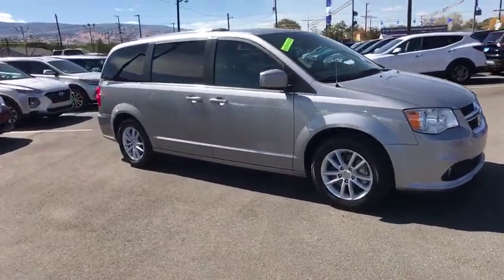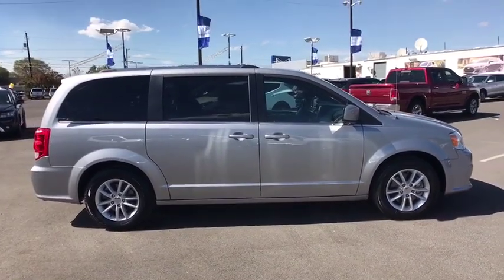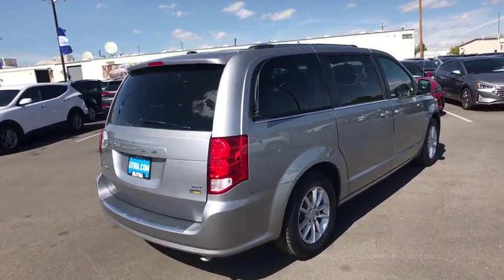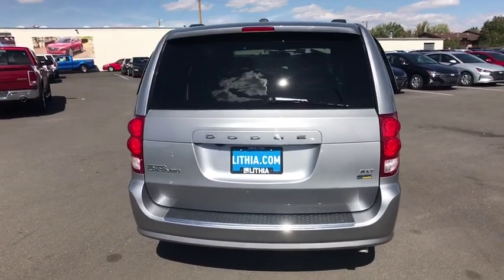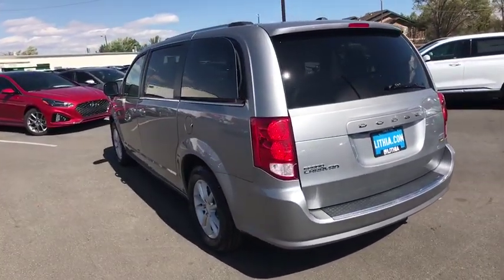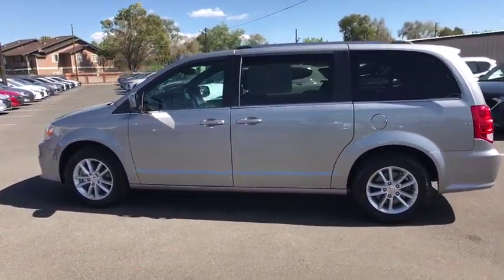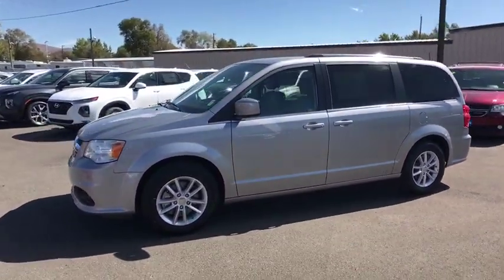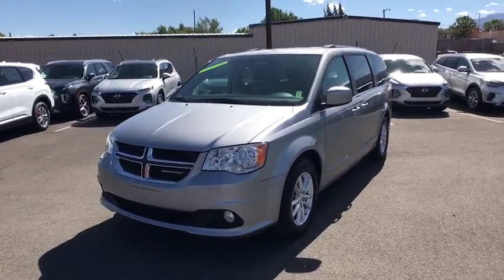2018 Dodge Grand_Caravan Reno, Carson City, Northern Nevada, Sacramento, Roseville, NV JR208263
Used 2018 Dodge Grand_Caravan available in Reno, Nevada at Lithia Hyundai of Reno. Servicing the Carson City, Northern Nevada, Sacramento, Roseville, NV area
2018 Dodge Grand_Caravan SXT Wagon - Stock#: JR208263 - VIN#: 2C4RDGCG1JR208263

$900 below Kelley Blue Book! EPA 25 MPG Hwy/17 MPG City! CARFAX 1-Owner. Third Row Seat Back-Up Camera iPod/MP3 Input Rear Air Power Fourth Passenger Door Dual Zone A/C CD Player ENGINE: 3.6L V6 24V VVT Power Liftgate CLICK ME! KEY FEATURES INCLUDE: Third Row Seat Quad Bucket Seats Power Liftgate Rear Air Back-Up Camera iPod/MP3 Input CD Player Aluminum Wheels Dual Zone A/C Power Fourth Passenger Door Rear Spoiler Privacy Glass Keyless Entry Remote Trunk Release. OPTION PACKAGES: ENGINE: 3.6L V6 24V VVT (STD) TRANSMISSION: 6-SPEED AUTOMATIC 62TE (STD) QUICK ORDER PACKAGE 29P Engine: 3.6L V6 24V VVT Transmission: 6-Speed Automatic 62TE For More Info Call Remote Start System Sirius Satellite Radio Automatic Headlamps Integrated Roof Rail Crossbars Premium Interior Accents Front Fog Lamps Bluetooth Streaming Audio Uconnect Hands-Free Group Black Finish I/P Bezel Power 8-Way Driver Seat Leather Wrapped Shift Knob Uconnect Voice Command w/Bluetooth Bright Belt Moldings Remote USB Port Highline Door Trim Panel Security Group Bright Side Roof Rails Security Alarm Leather Wrapped Steering Wheel Power 2-Way Driver Lumbar Adjust. WHY BUY FROM US: Lithia Hyundai of Reno sells new Hyundais certified pre-owned Hyundais and used cars trucks and SUVs! We have excellent finance options as low as 0% on select models in addition to all avilable Hyundai incentives and rebates! We also specialize in second chance financing! We are located in Northern Nevada at 2620 Kietzke Ln. Our hours are Monday-Saturday 8: 30am - 8pm and Sundays 10am - 6pm. 100% customer satifaction is our priority! Price does not include $449 Dealer doc fee taxes and license fees. Price contains all applicable dealer incentives and non-limited factory rebates. You may qualify for additional rebates; see dealer for details.